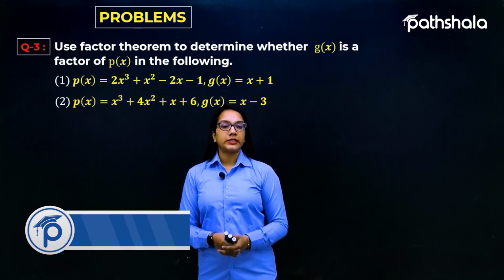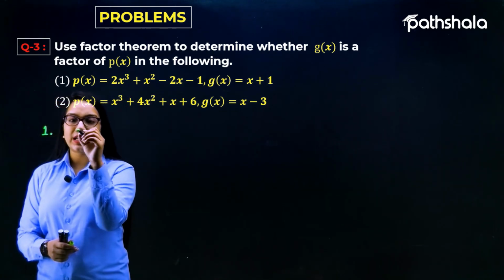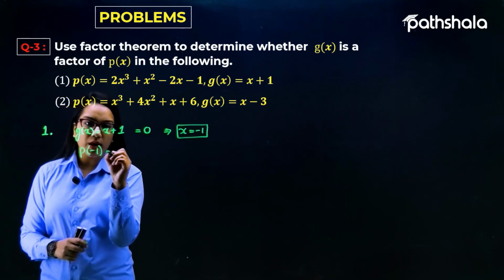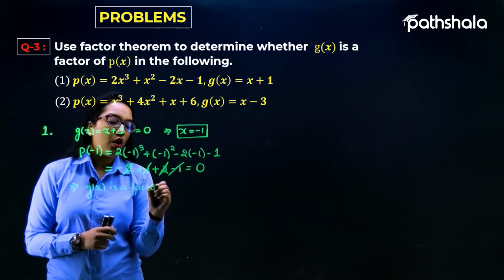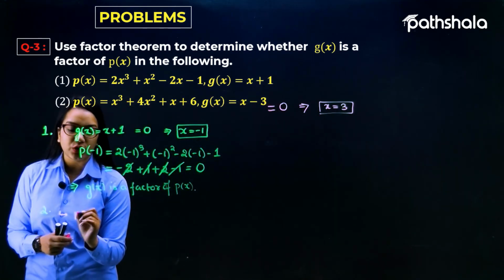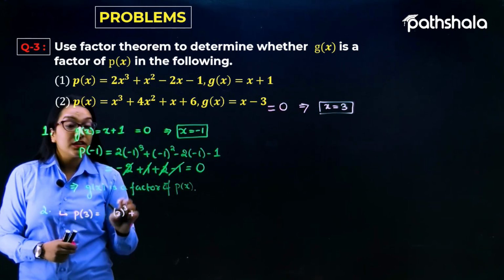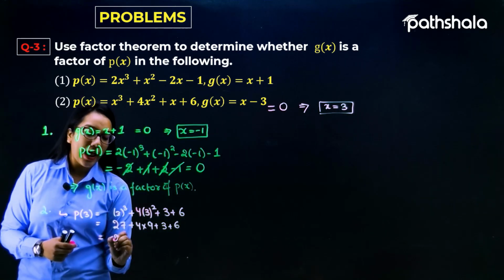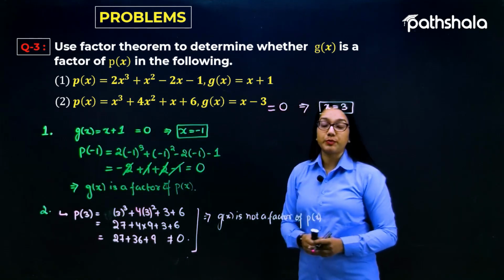PROBLEMS : QUESTION-3 | 2 Polynomials | Maths | Class 9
Chapter :  Polynomials
Topic Name :PROBLEMS : QUESTION-3